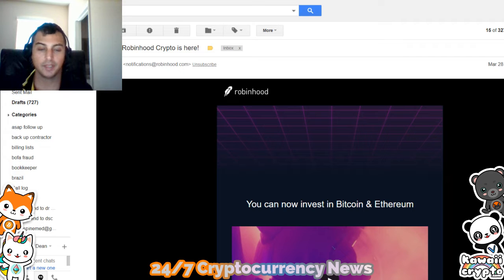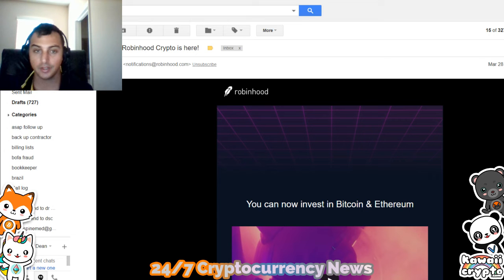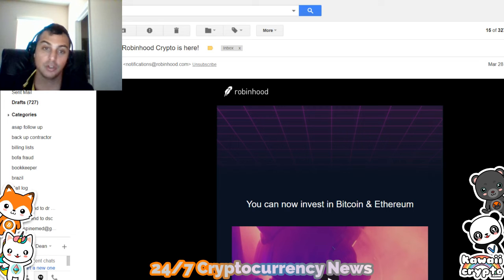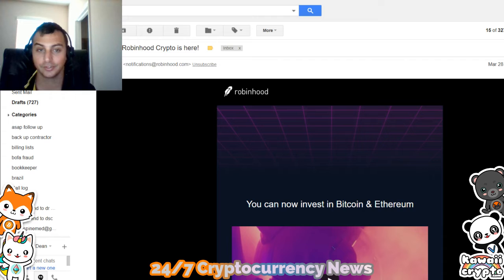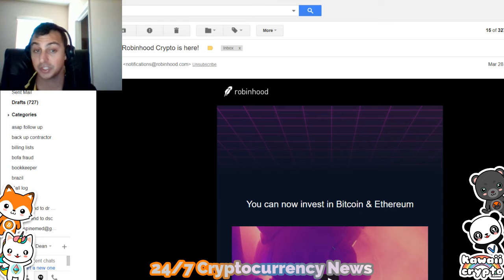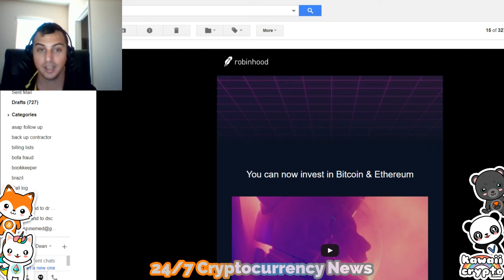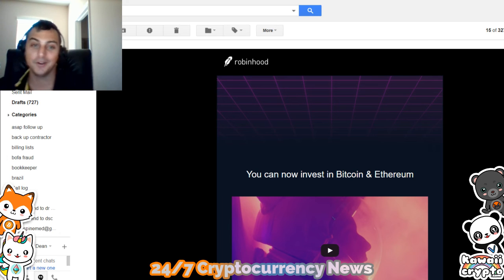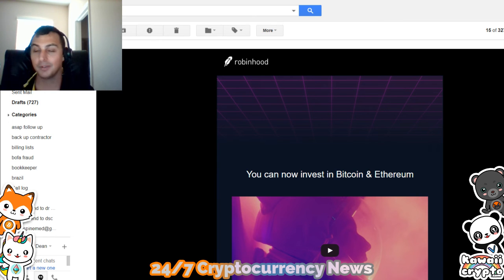Why you should use Robin hood and pay 0 fees!!